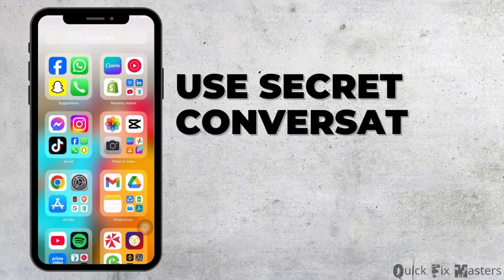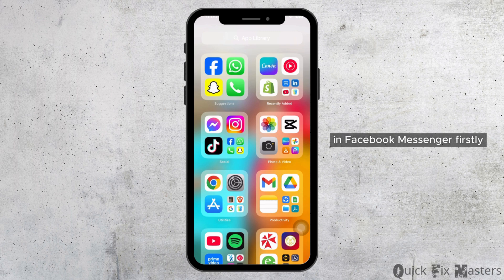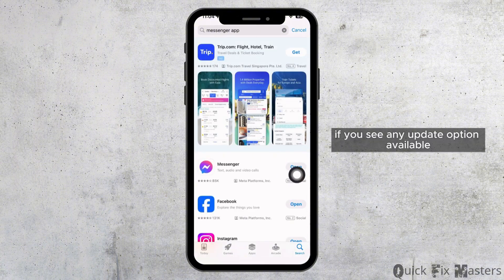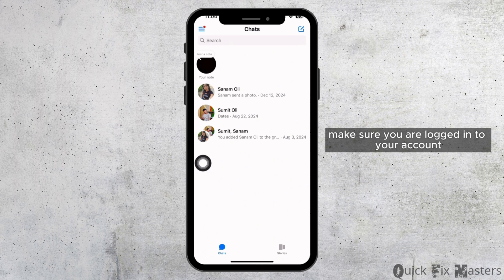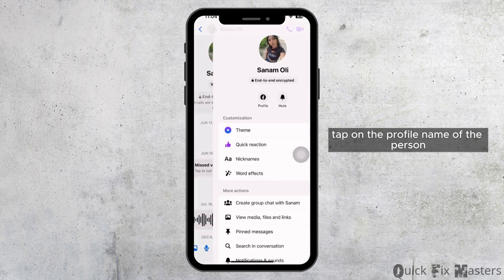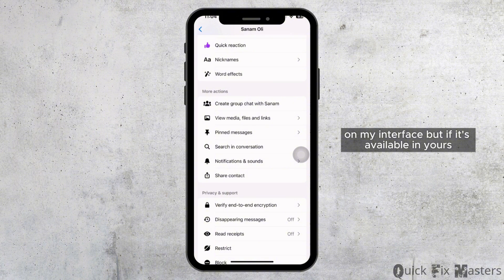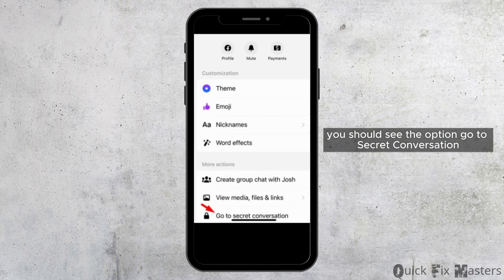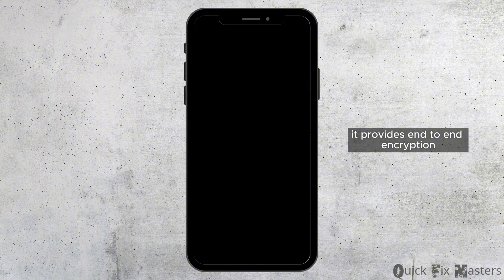How to Use Secret Conversation on Facebook Messenger! [2025]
Want to keep your chats private on Facebook Messenger? This guide walks you through the steps to enable and use Secret Conversations for encrypted and secure messaging.

Timestamps:
0:00 Introduction
0:30 Steps to Use Secret Conversations on Facebook Messenger